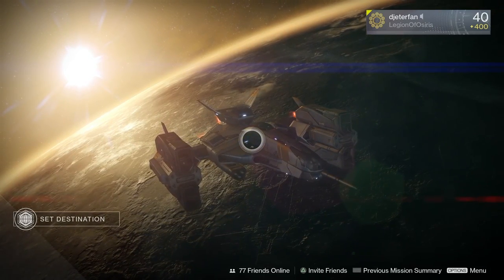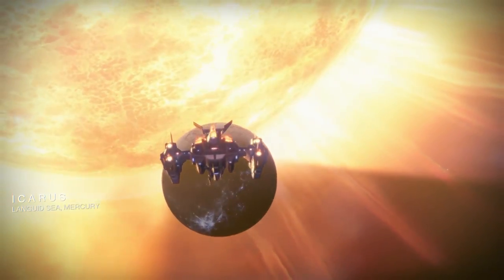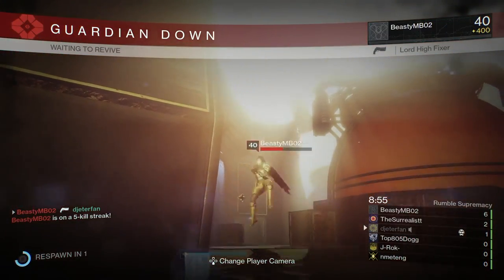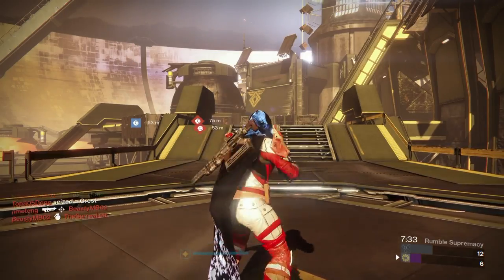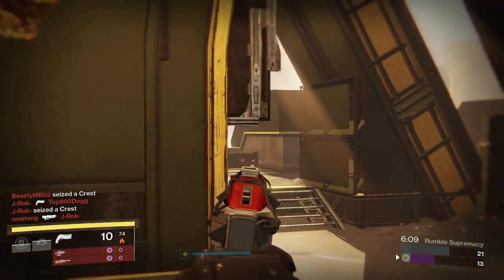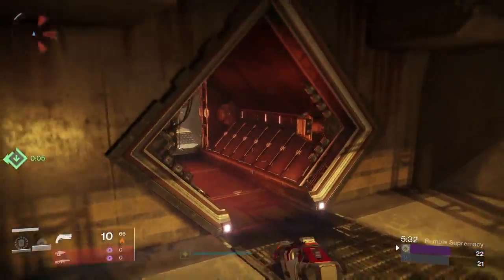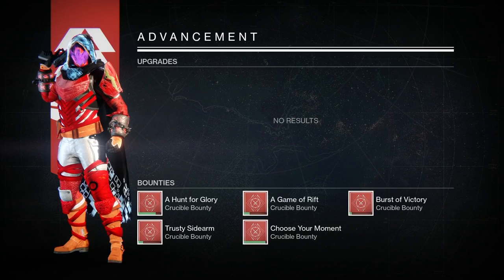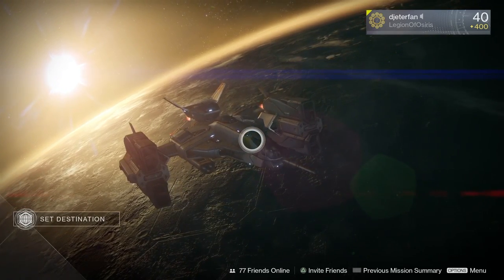Destiny: ((FEVER AND REMEDY~)) Exotic Hand Cannon Rumble Challenge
The new exotic Fever And Remedy is a deadly hand cannon after only a few games this thing can become one of the most fun guns to use with is quick time to kill and awesome looks.